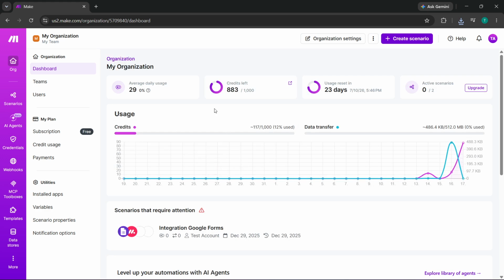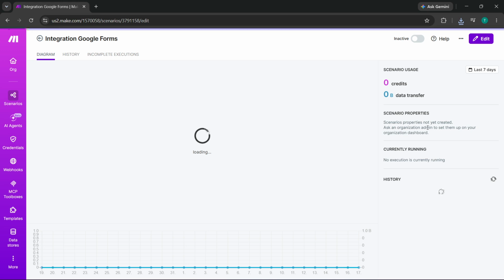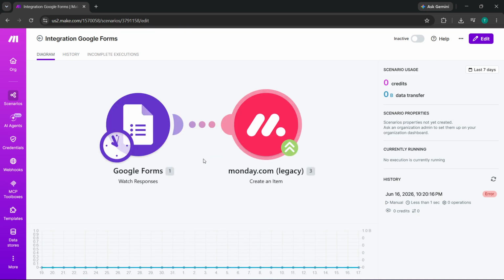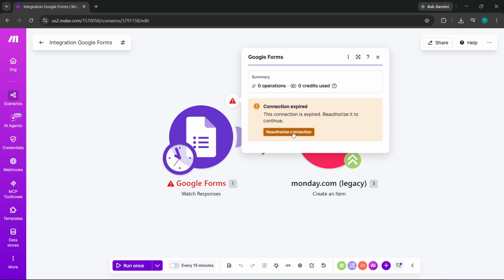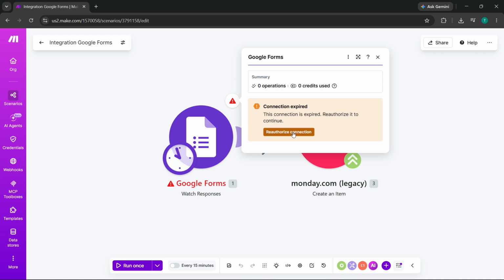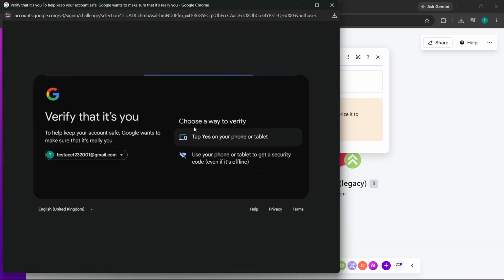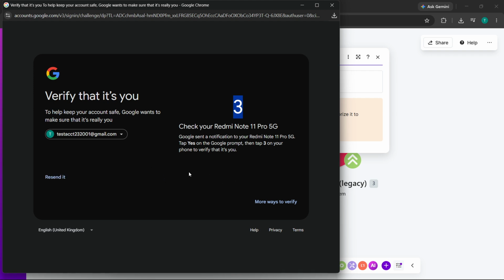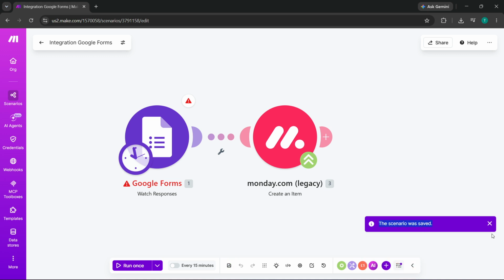Fix Failed Make Scenarios [Expert-Backed]